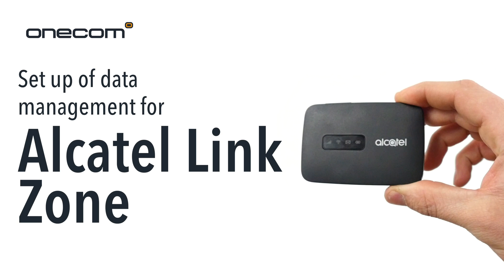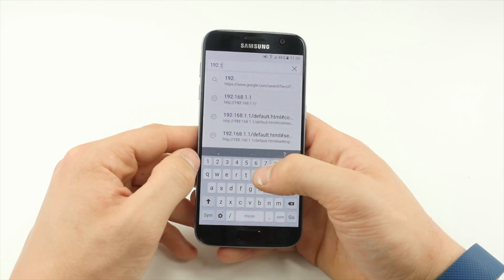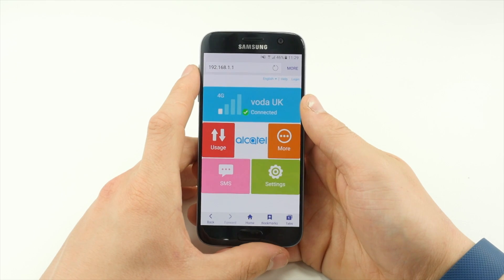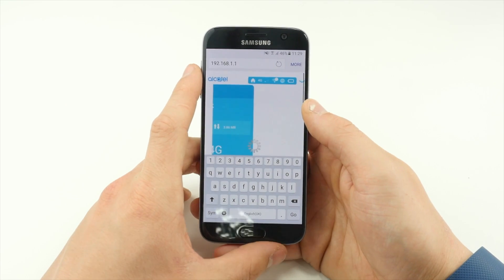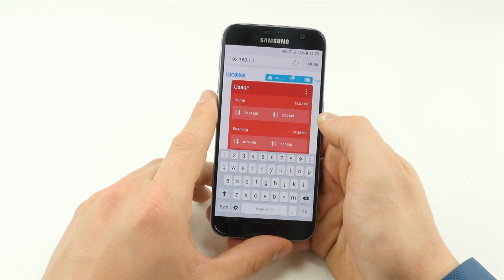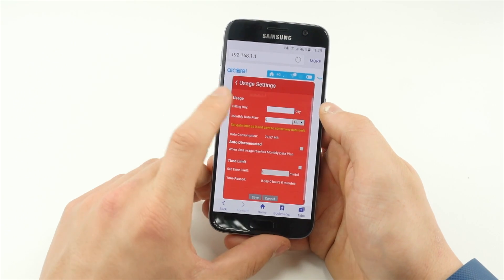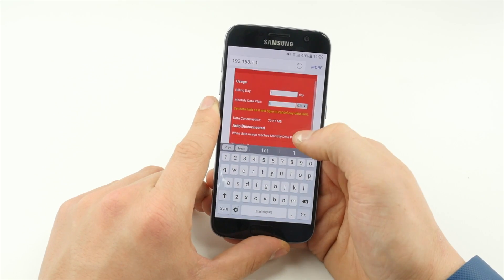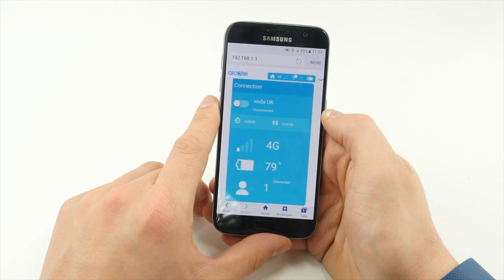Set Up of Data Management for Alcatel Link Zone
• Firstly, from any web browser type 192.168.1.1 and press enter.
• The Alcatel device will bring you to a website, where you can tap the top tile and enter the password “admin”, to log on.
• Tap the toggle at the top of the page so that it shows "Disconnected", and swipe right until you reach the “usage” page.
• Tap the three vertical dots in the top right hand corner, and tap “Usage Settings”
• Set your allowance refresh date as the “Billing Day”, and set the “Monthly Data Plan” as your monthly allowance
• Check the option “Auto Disconnected and press save at the bottom of the page.
• Tap “OK”, then swipe left to bring you to the main page again
• Finally, tap the toggle at the top of the page so that is shows "Connected"